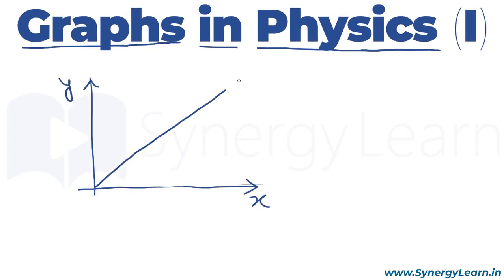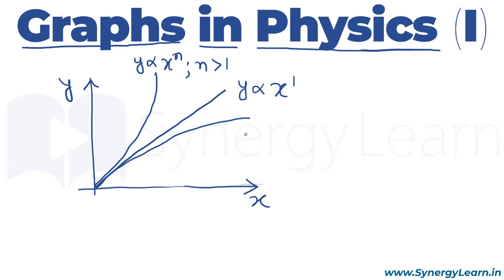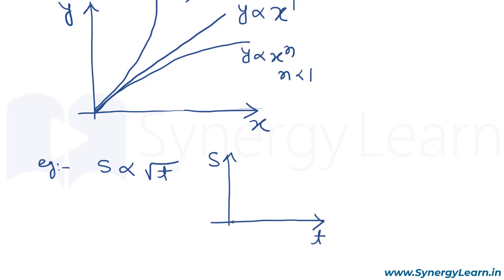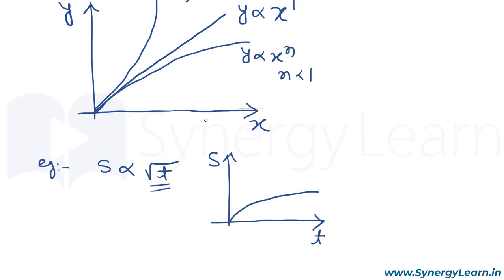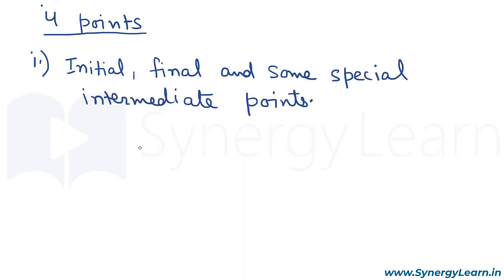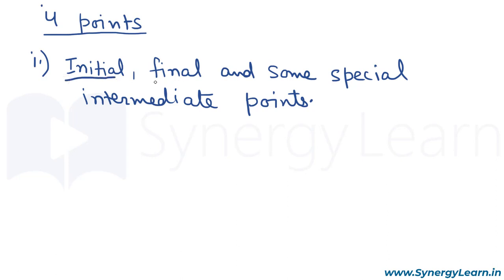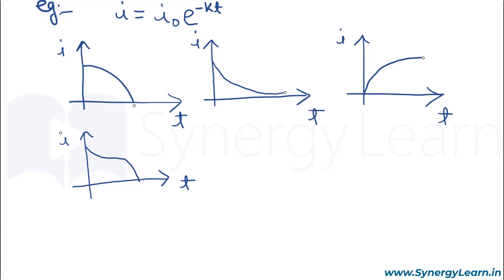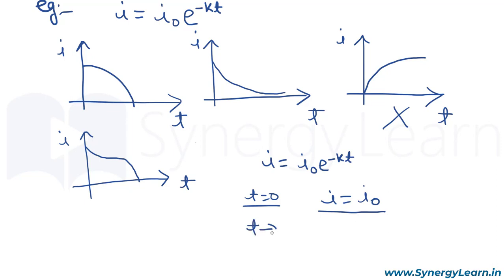Graphs for Physics Part 1/4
Tips and Tricks to handle questions based on Graphs, which appear in JEE and NEET very commonly.